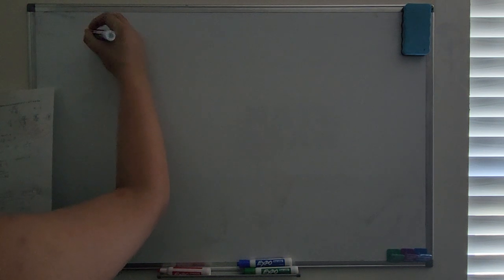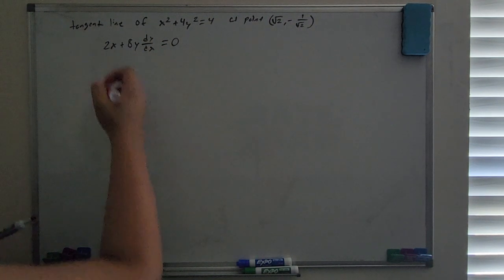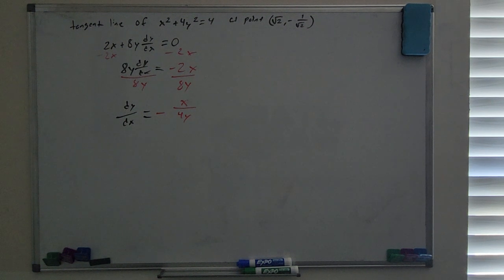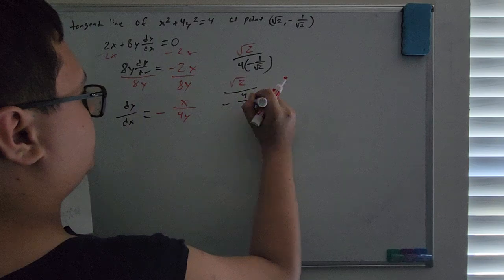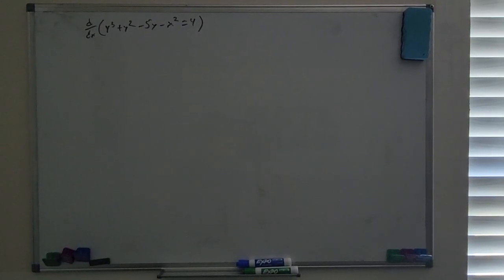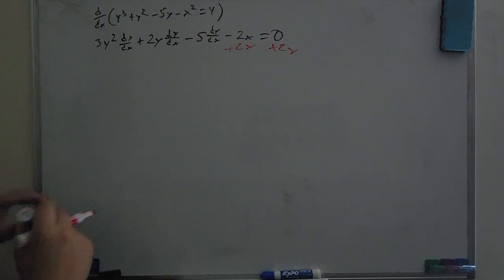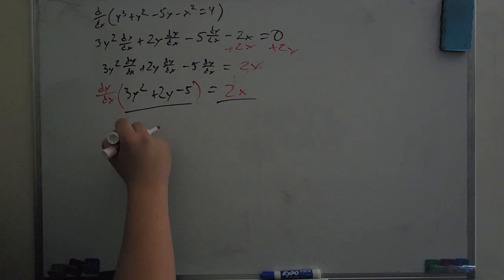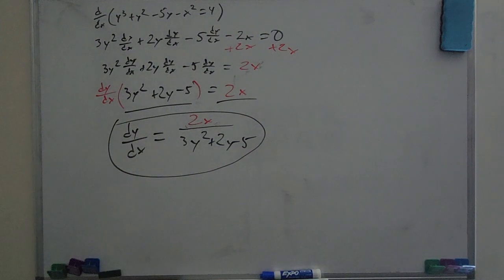Calculus Questions I Got Wrong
me when wrong answers